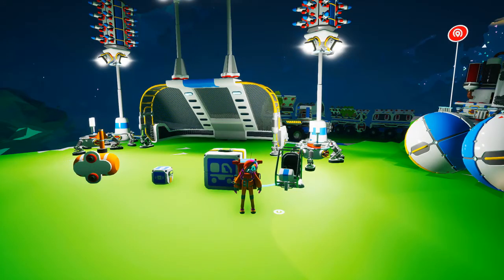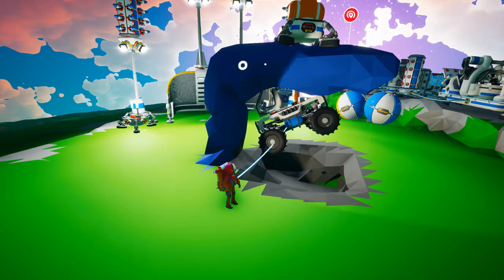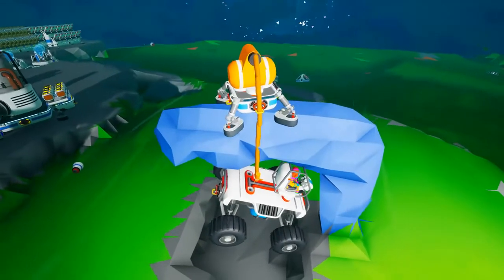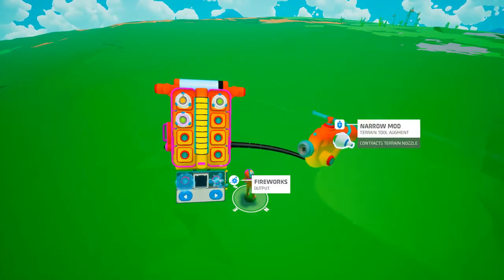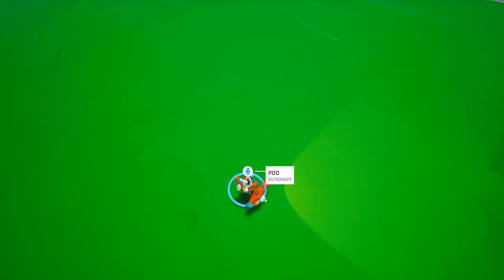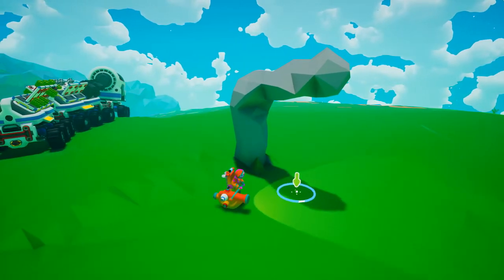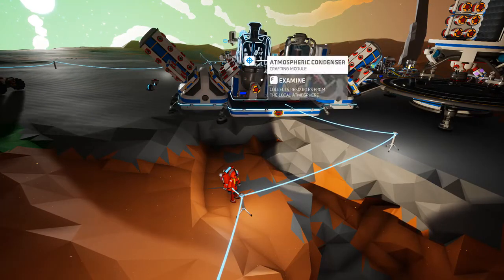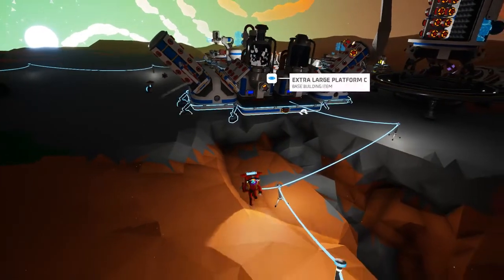Astroneer Tips & Tricks - Easy Way to Get the We Won't Need Roads Achievment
Steps to getting the Where We're Going, We Won't Need Roads Achievement

1. Get the following items:
   a. Rover Seat (2 Compound)
   b. Medium Rover (1 Rubber, 2 Plastic)
   c. Medium Platform A (1 Resin)
   d. Winch (1 Rubber, 1 Tungsten)

2. Build a ledge in the air using the terrain manipulator.

3. Setup the winch on the platform on top.

4. Attach winch to rover!

Extra Info:
Building the ledge:
1. Use a narrow mod.
2. Place cursor underneath feet and press Alt (RB/LB on XBox) to build up.
3. Press Ctrl (RB/LB on Xbox) to flatten horizontally.

Collecting Sulphur:
1. Use an Extra Large Platform C.
2. Connect two Atmospheric Condensers.
3. Connect two Large Storages with Medium Silos.
4. Use a RTG and leave running!